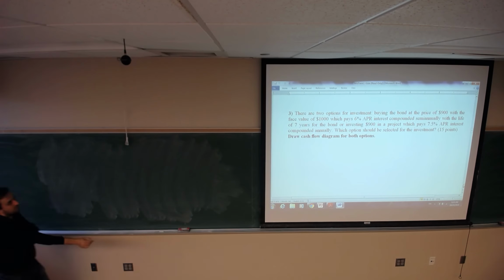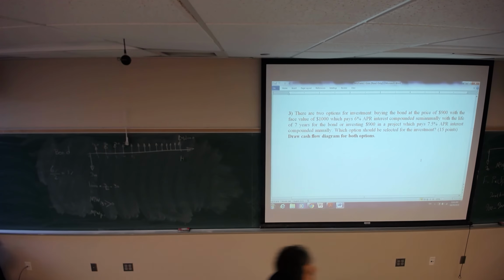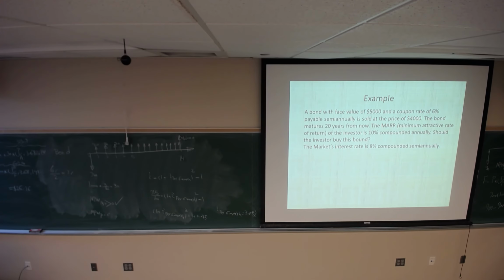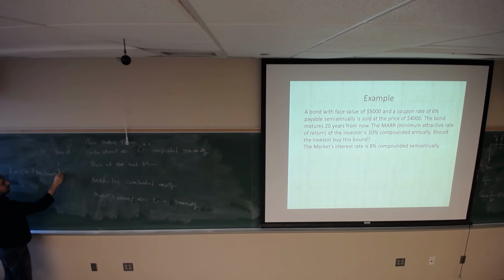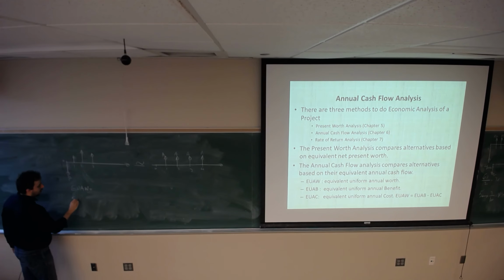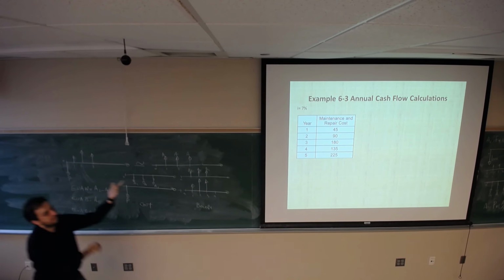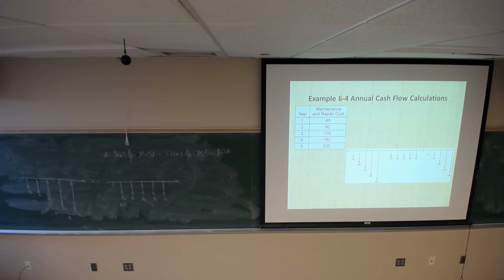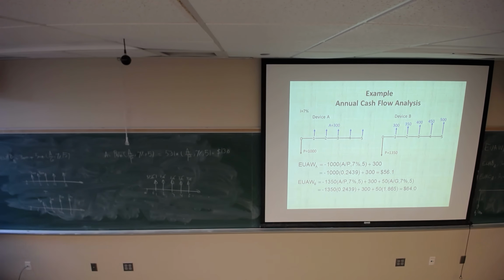ECON 10/24/18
This class covers chapter 6 (Annual Cash Flow Analysis for Engineering Economic Analysis)